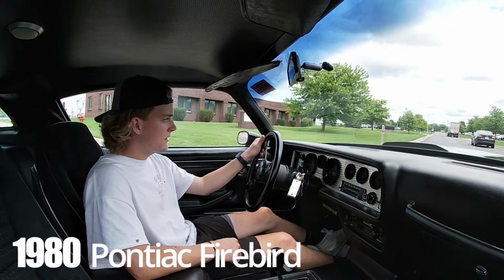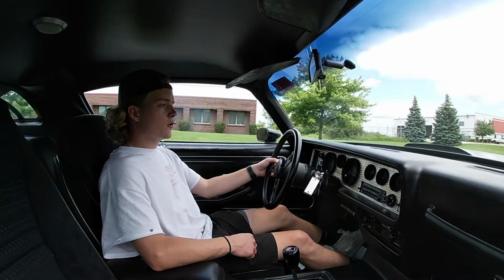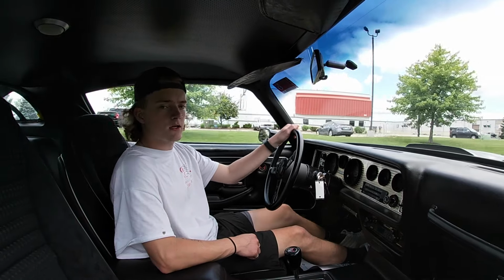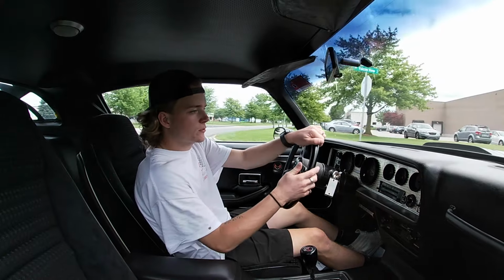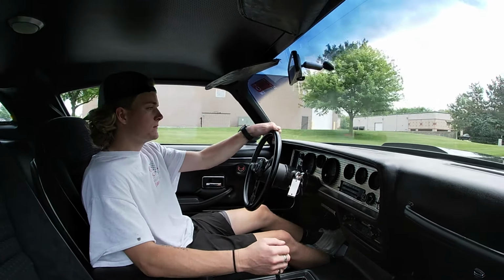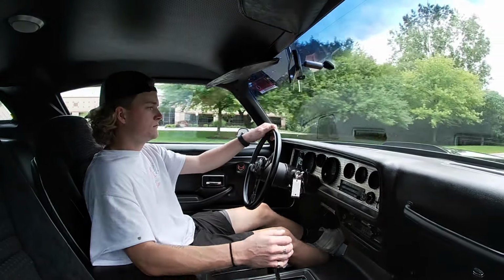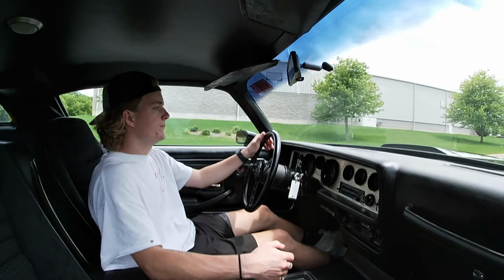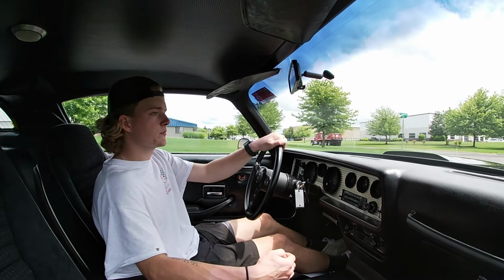1980 Pontiac Firebird Test Drive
1980 Pontiac Firebird For Sale - Walk Around Video (27K Miles)
This 1980 Pontiac Firebird walk around is brought to you by GR Auto Gallery, complete with underside of the Firebird, as well as start up and running footage of the 80' Pontiac Firebird.

1:51 - Underside on Lift
2:37 - Engine Running